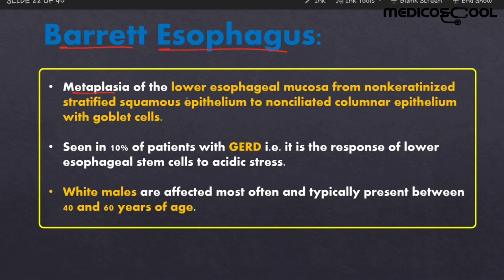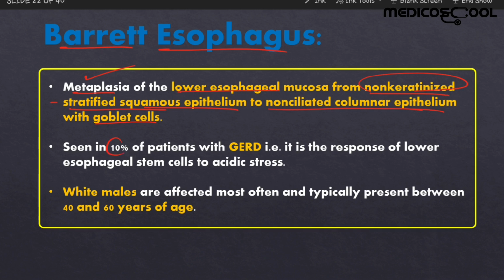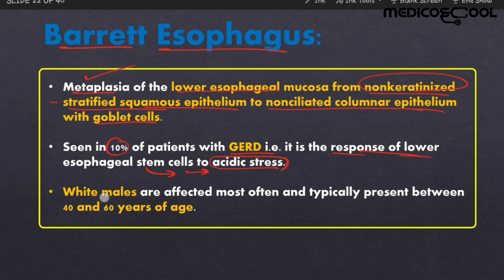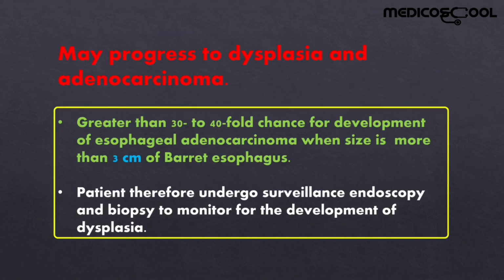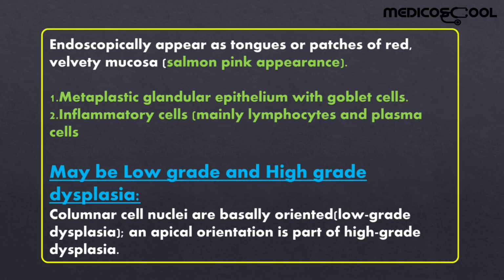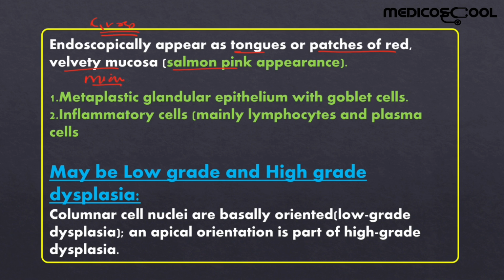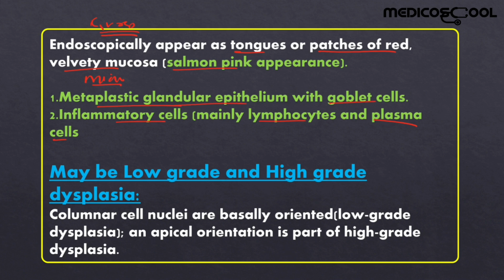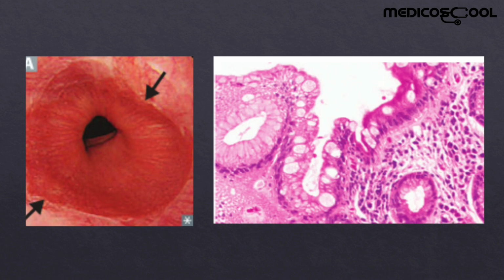Barret's esophagus| Pathology |Gross and histopathology |Treatment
Barrett esophagus |Pathology| Gross and histopathology |Treatment
Medicoscool
Robin pathology videos